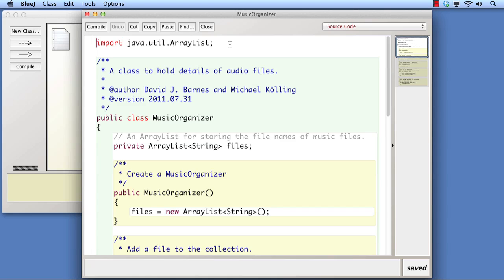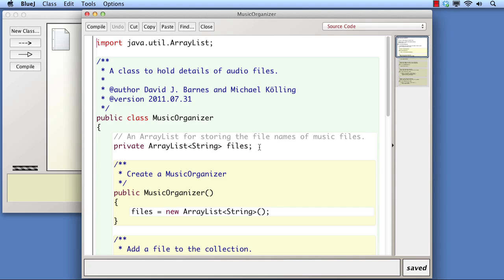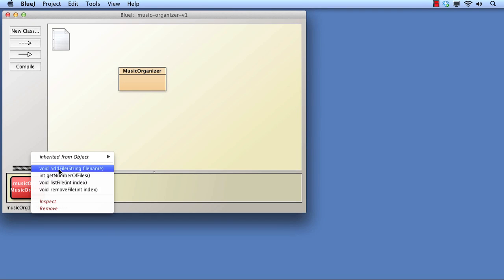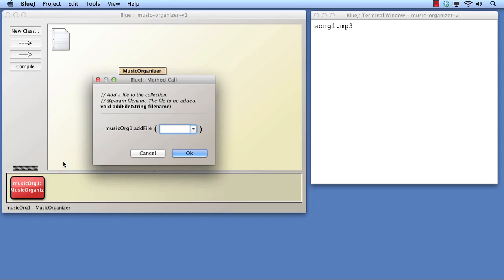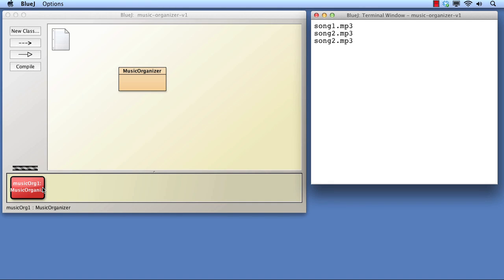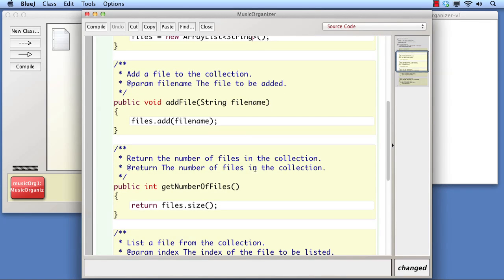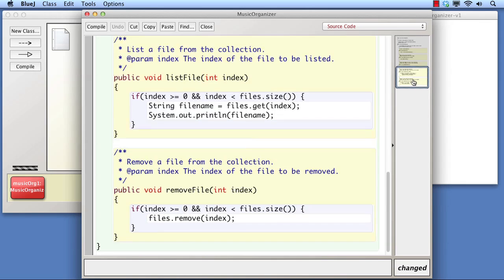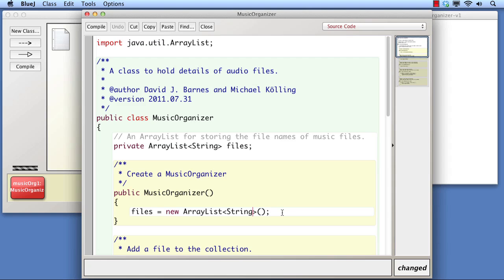Chapter 4: VN 4.1 Introduction to the ArrayList library class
This video: using the ArrayList class to store a collection of String objects.